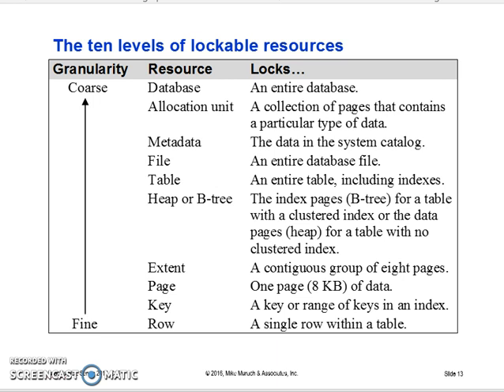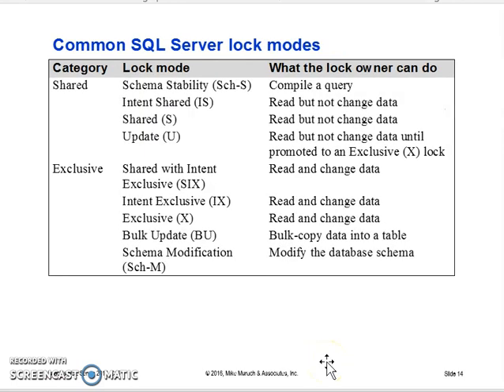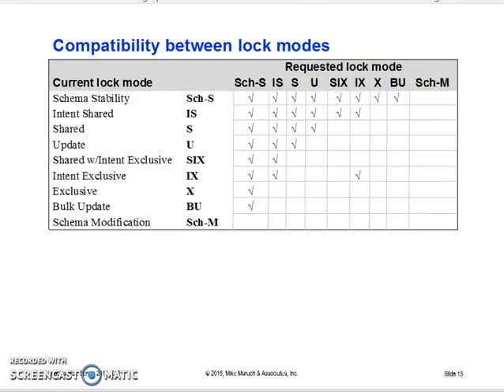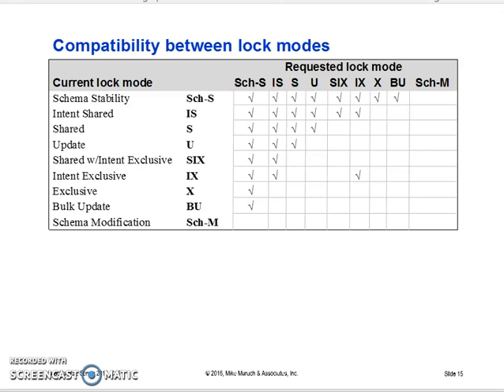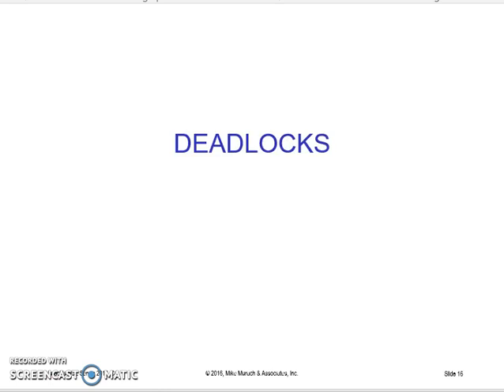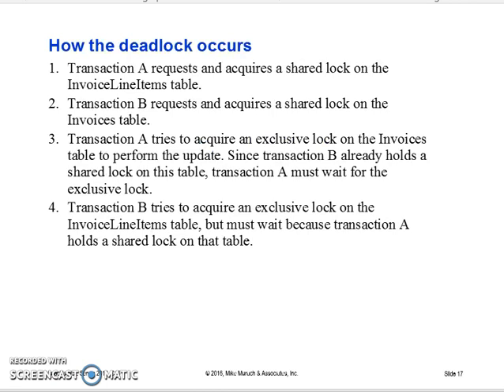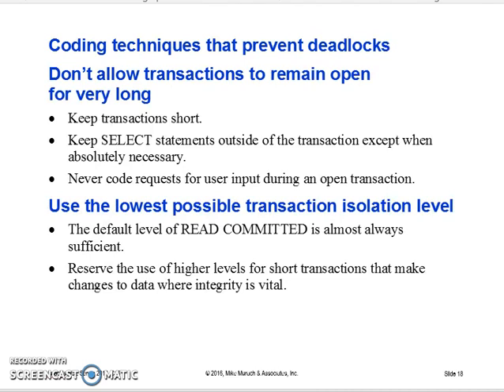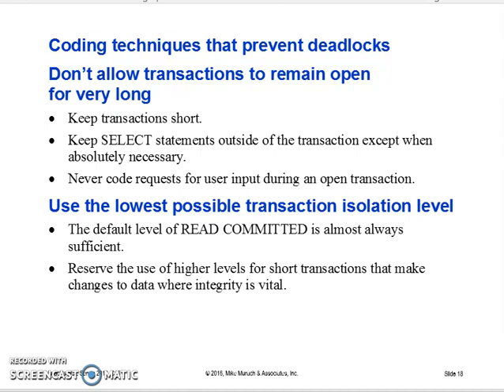PROG140 Chap16 Transactions2